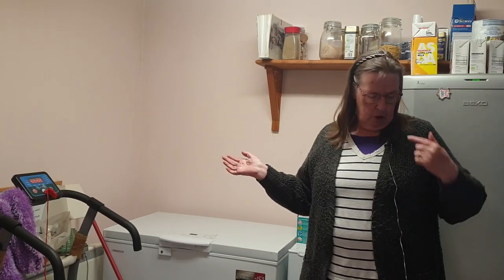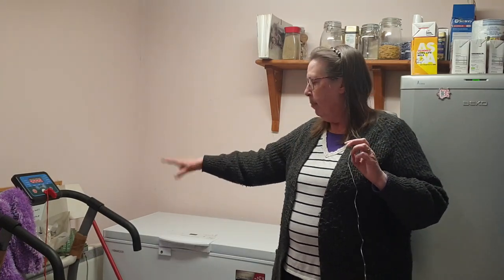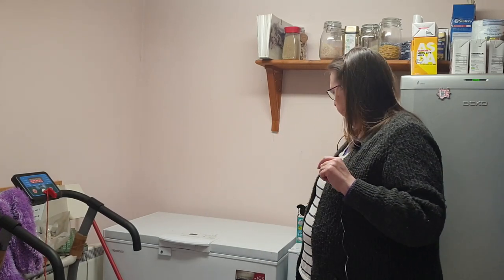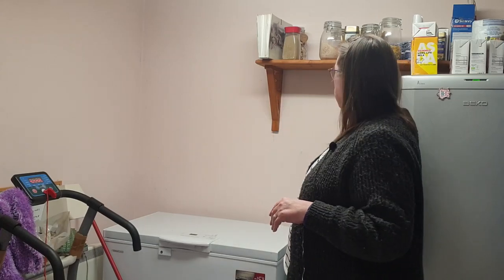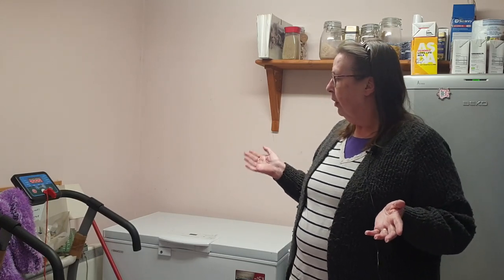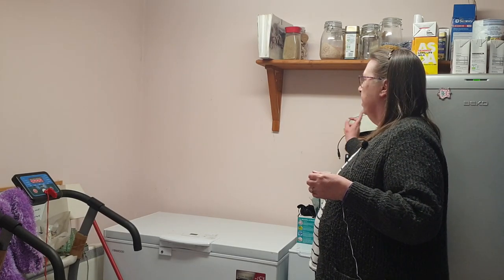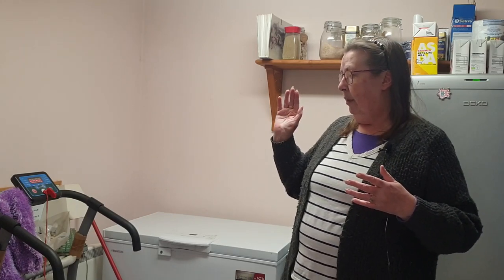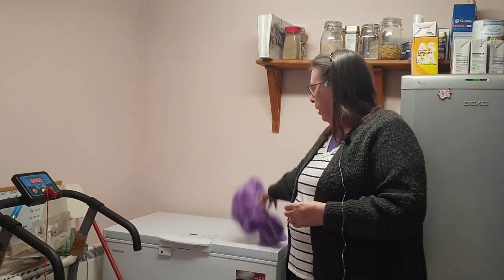Planning More Prep Storage and Feeding The Birds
Today you can see the other side of my kitchen to show where I am thinking of new prep storage.  Also we have decided to help feed the birds at work so Mandy and I put out bird feeders today. All bought from our local ironmongers so we can keep supporting a local business whilst helping local wildlife.